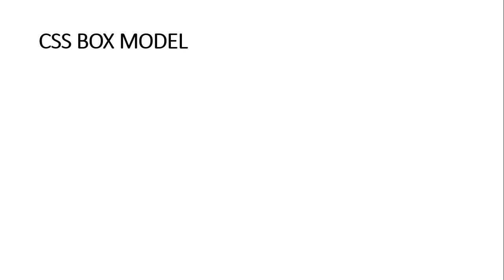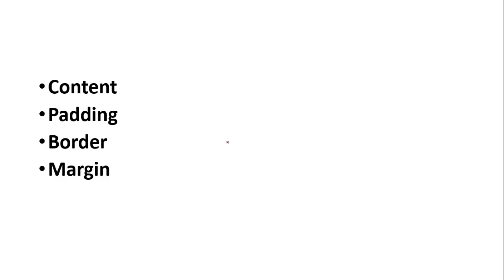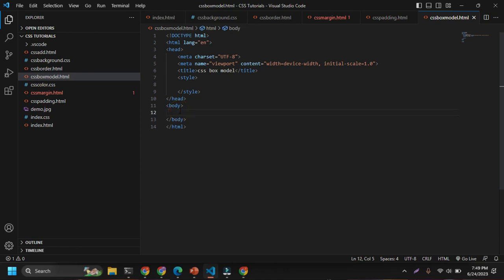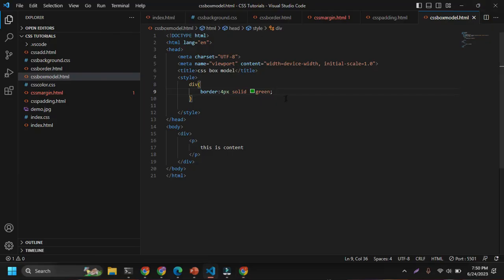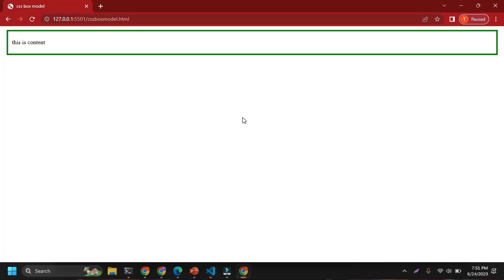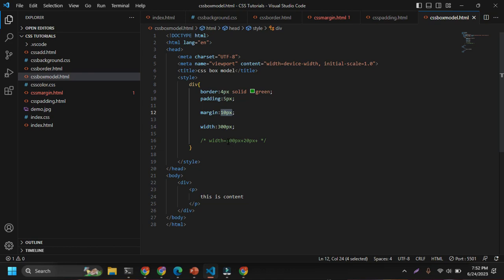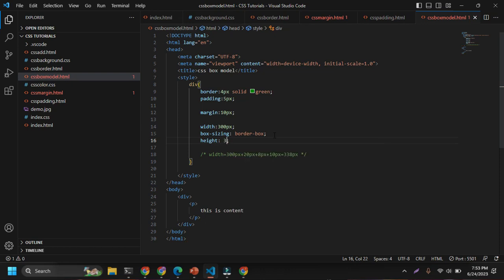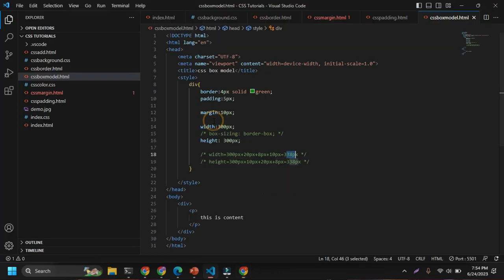9 css box model | css box model explained | css box model in english | css box model for beginners